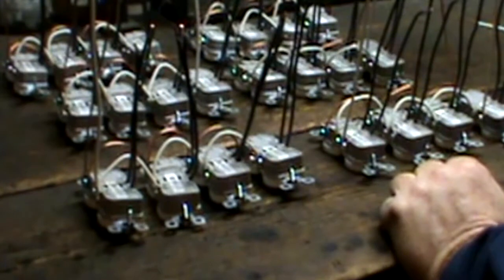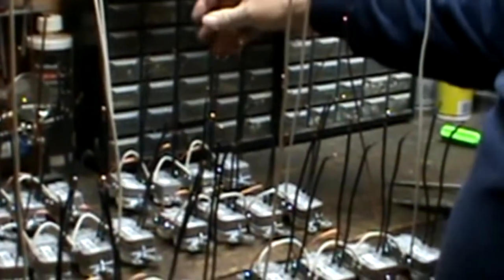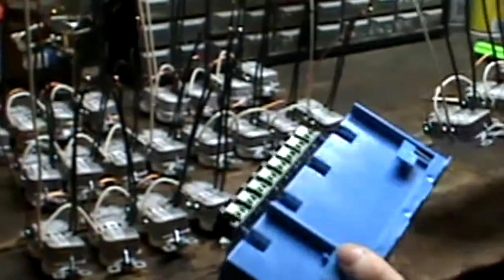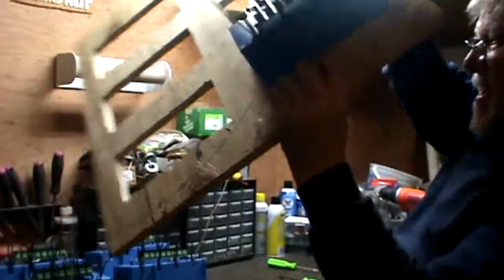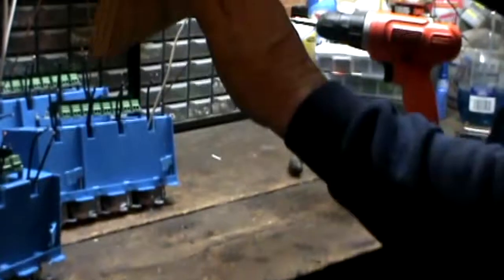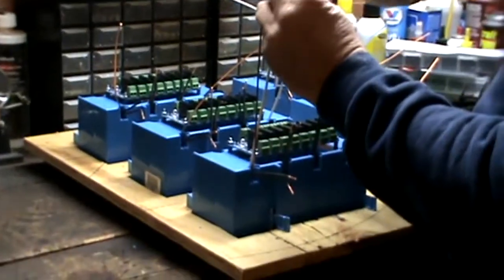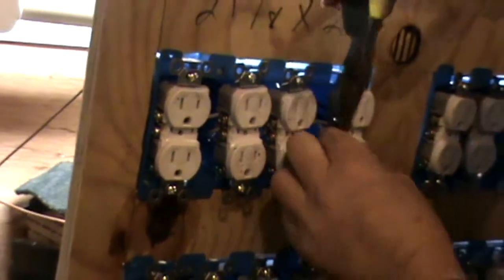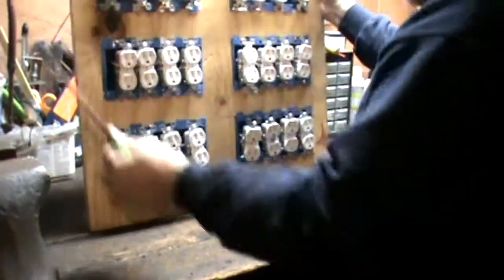Part 4 Building a 48 channel control box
How to assemble and wire up gang boxes
One side note, be sure to use high level trigger solid state relays